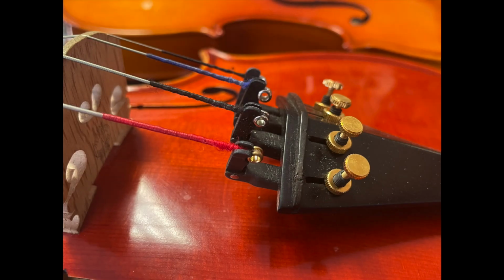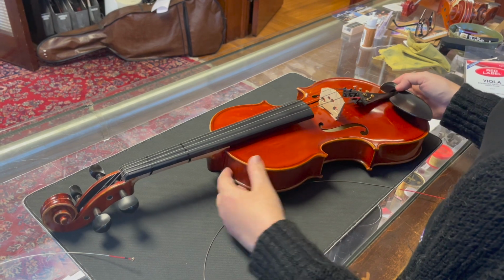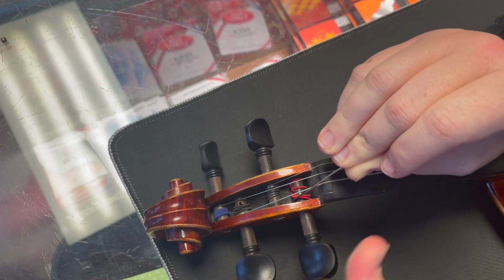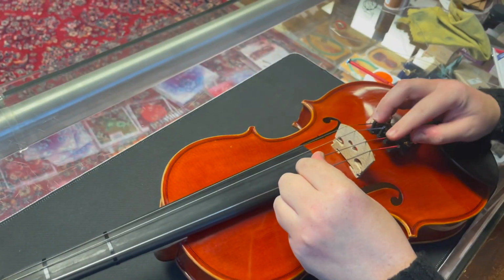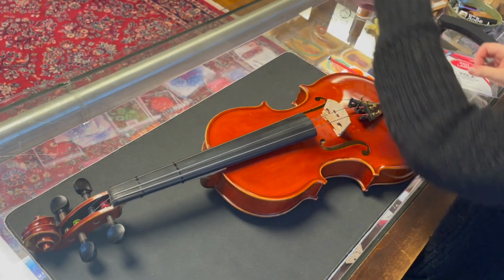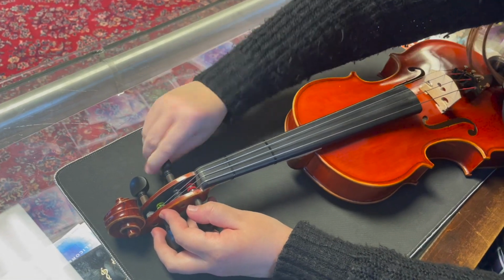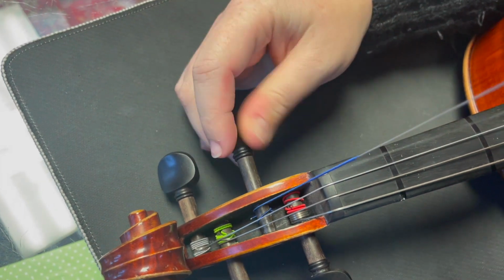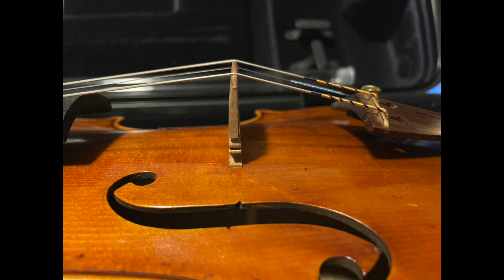Violin Tips - Changing Strings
If you have always wanted to learn to change your own strings, here's how!